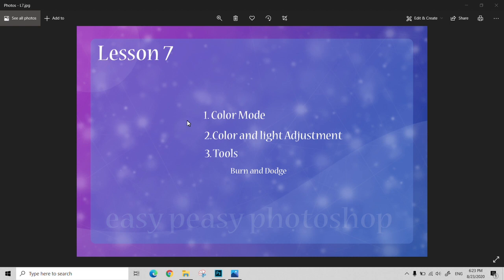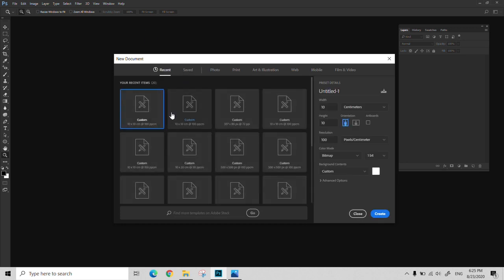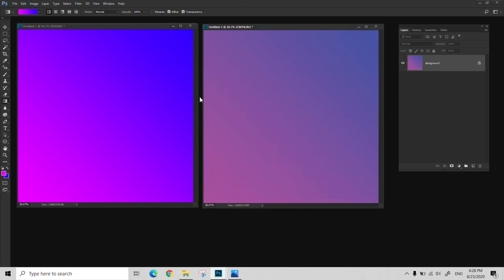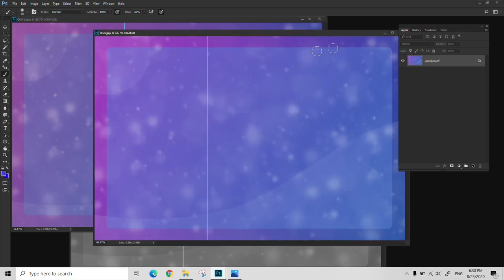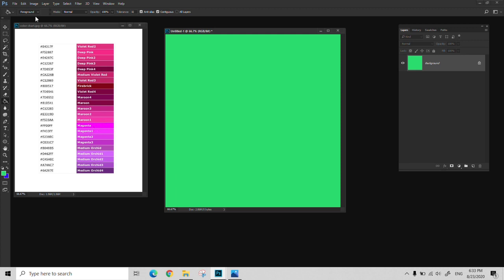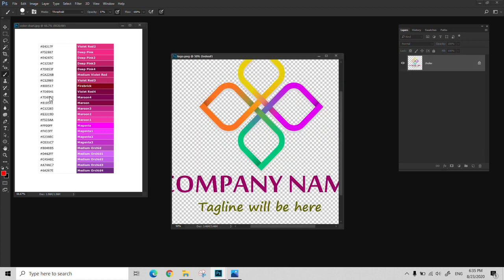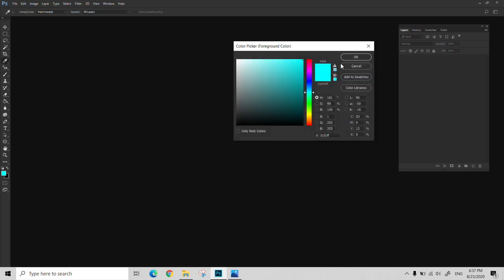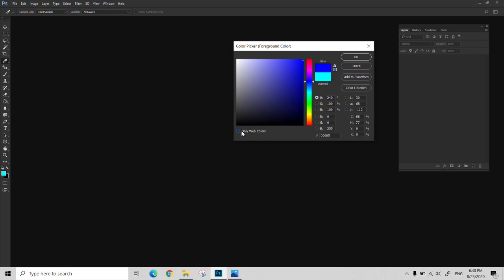Lesson 7 Part 1 - Photoshop color mode, Color and light adjustment, Bur and Dodge tool